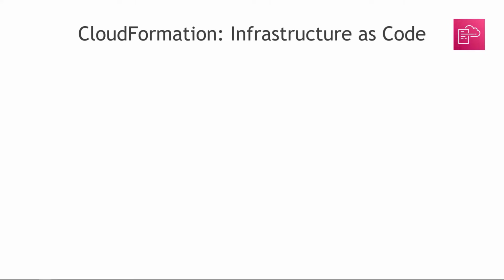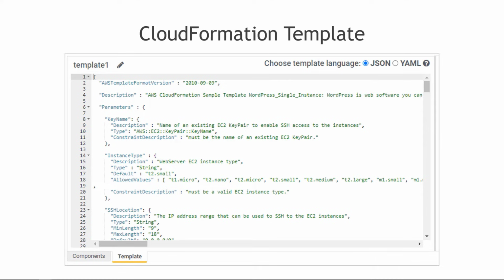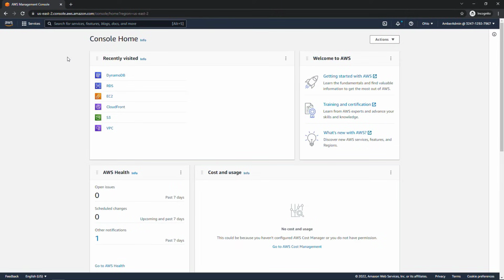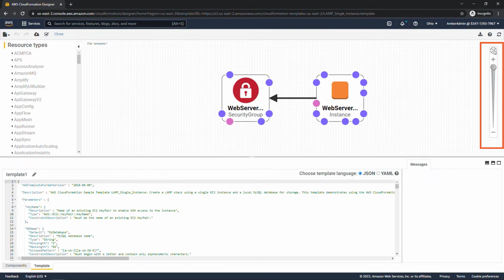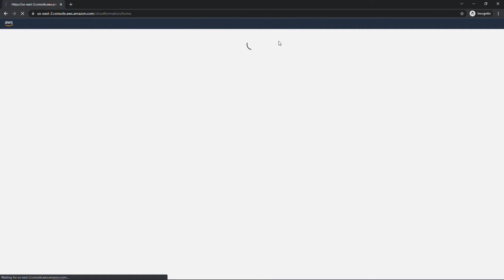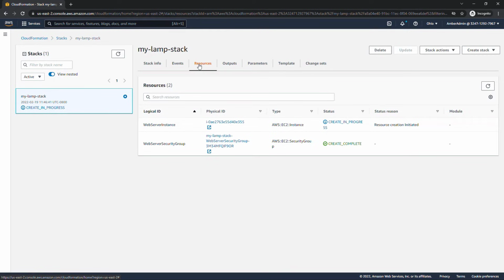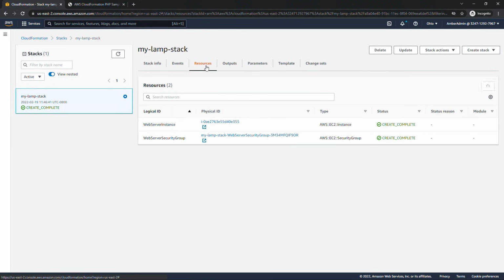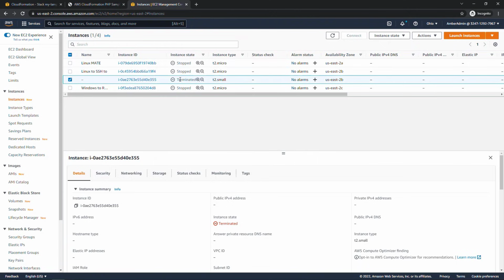Create and Delete an AWS CloudFormation Stack | Step-by-Step Tutorial for Beginners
AWS CloudFormation is Amazon’s “infrastructure as code” solution, and is core to a lot of other services, especially on medium to large projects.  Rather than setting up infrastructure manually, just define what you want through code (in a JSON or YAML template), and let AWS do the rest of the work for you.  It’s repeatable, trackable, and can also help with cost savings.

In this hands-on tutorial, we create a new CloudFormation stack using a sample LAMP (Linux, Apache, MySQL and PHP) template provided by AWS.  In the process, we’ll take a look at the designer, where we can see the exact details of what’s included in the template.  And then we’ll ultimately look at the webpage that was created by deploying the stack.

Then before we end, I’ll walk you through how to delete the CloudFormation stack, which will delete all of its resources (a huge time saver as well!).

00:00 – Overviewing CloudFormation and its benefits locations
02:42 – Getting started with the CloudFormation LAMP sample template
03:26 – Exploring the CloudFormation designer
04:49 – Creating a CloudFormation stack using the LAMP sample template
05:46 – Viewing the progress of the CloudFormation stack
06:17 – Launching the web page created by CloudFormation
06:58 – Deleting a CloudFormation stack and all its resources